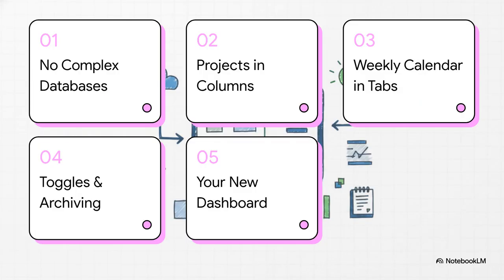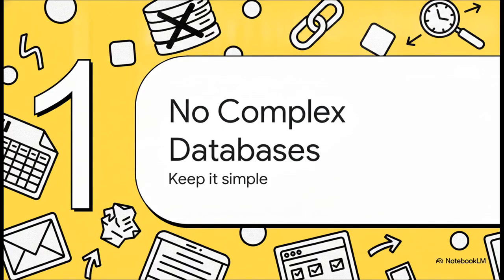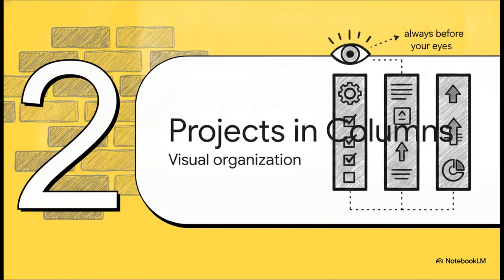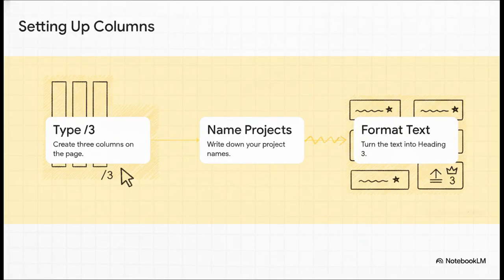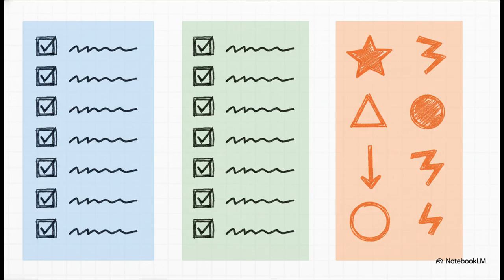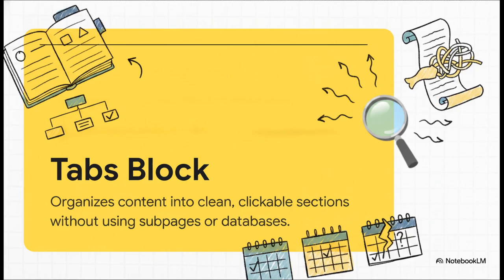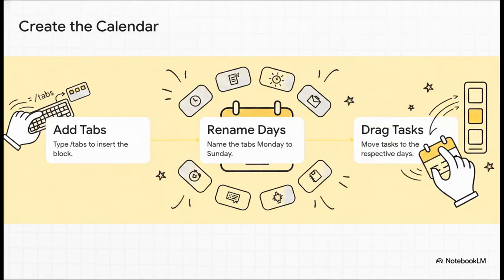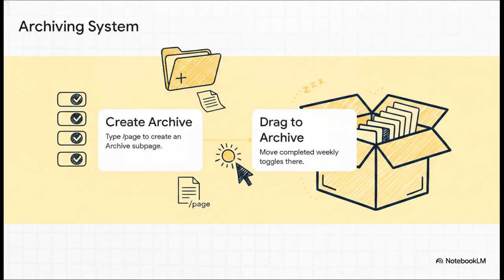Build a Complete Notion System WITHOUT Databases! (Simple Beginner Guide)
Overwhelmed by complex Notion databases, relations, formulas, and filters? Good news: you don't need any of them to build a powerful, beautiful productivity system!
In this beginner-friendly step-by-step tutorial, learn how to build a complete project management and task planning system using basic Notion blocks and the brand-new Tabs Block.
📌 In this video, you will learn how to:
🚫 Skip Database Confusion: Build a clean, distraction-free workspace without worrying about complex properties or filters breaking.
📑 Master the NEW Tabs Block: Set up a clean weekly calendar using dedicated tabs for each day of the week (Monday through Sunday).
🎯 Effortless Task Management: Move tasks across your schedule using simple drag-and-drop actions—no status dropdowns required!
📐 Use Essential Blocks: Structure your workspace using columns, toggle lists, callout boxes, and headers for maximum visual clarity.
💡 Maintain a Stress-Free System: A lightweight setup that loads instantly and is easy to update every day.
Perfect for Notion beginners, students, or anyone who wants a simple, working setup in under 10 minutes!

💬 Are you team "Simple Blocks" or team "Complex Databases"?